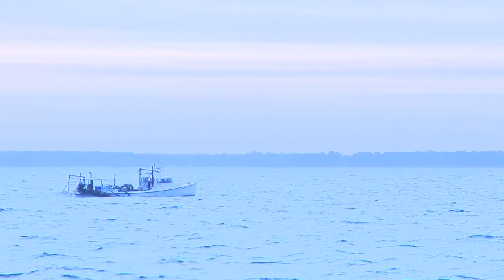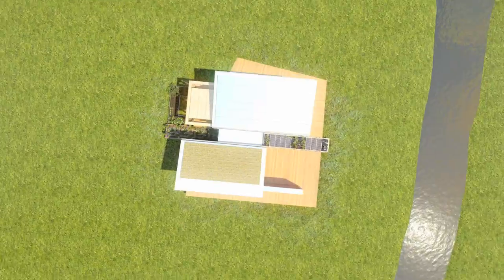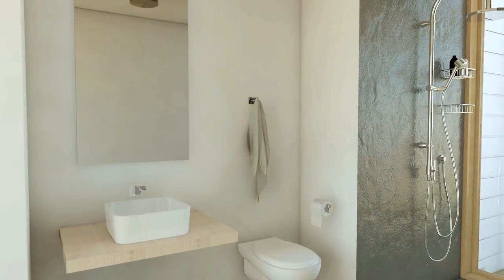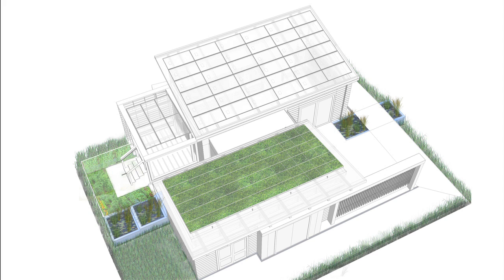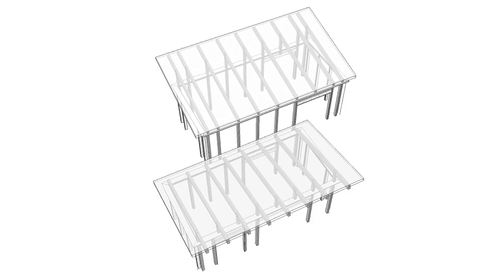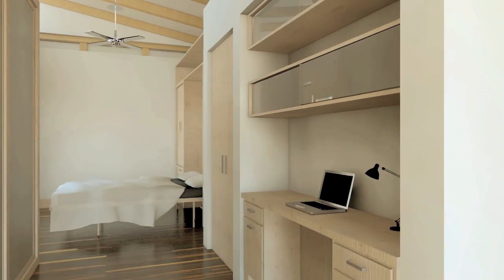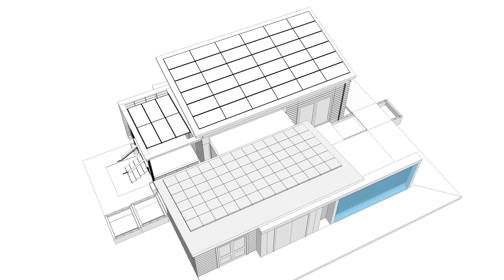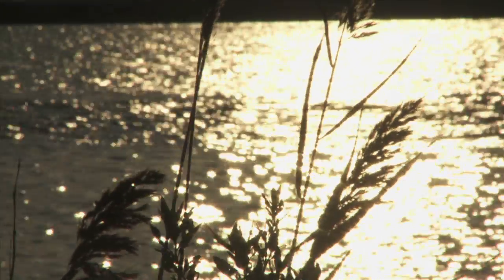WaterShed Digital Walkthrough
Find out more about WaterShed, the U. S. Department of Energy Solar Decathlon 2011 at the University of Maryland,

From the Official Rules:
E-2. Computer-Animated Walkthrough

Each team shall provide a computer-animated walkthrough of its house for the following purposes:
1. To be included in a compilation video of all Solar Decathlon 2011 walkthroughs that will be presented to
audiences at the International Builders' Show in January 2011
2. To be posted on the Solar Decathlon Web site as an introduction to each house.

Format Requirements
- Packaged into a single Quicktime .mov file (1280 × 720 30fps h.264/mp4 high-definition format)
- Runtime between 3 and 3.5 minutes
- Shall be accompanied by either synchronous captioning or a text version to meet Section 508 Accessibility
standards. For information, visit the "Make Your Videos, Audio Files, Podcasts, and Other Multimedia
Section 508 Compliant and Accessible" feature on the USA.gov Web site.
- Synchronous captioning is always preferred. See the W3C site for more information on synchronous
captioning. For an example of a video with synchronous captioning, see the Super Boiler Overview
- If you cannot caption your video, then you must write a text version. Read about how to write text
versions. For an example of a text version script, see the Wind Power Animation (Text Version).
- If possible, videos should be accompanied by both synchronous captioning and a separate text version of
the audio.

Content Requirements

- Composed of animated computer renderings that walk viewers through the house
- Includes an audio narrative that explains to viewers what they're seeing and describes the philosophy behind
the design
- Does not include elements that are inherently inaccessible to those with visual disabilities